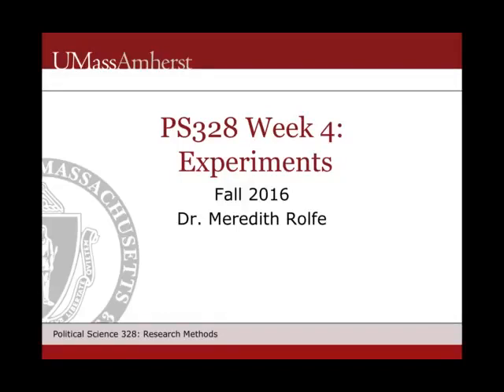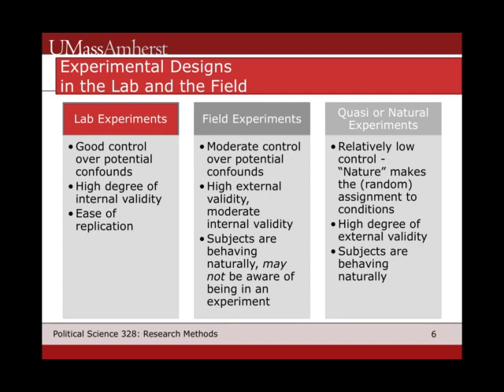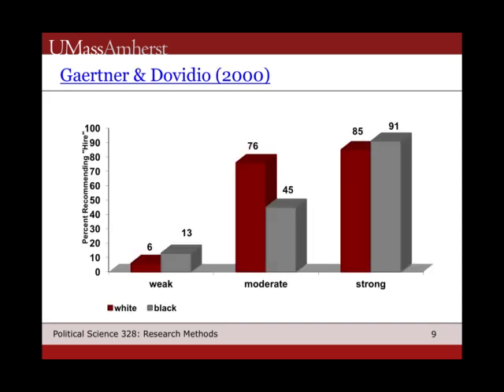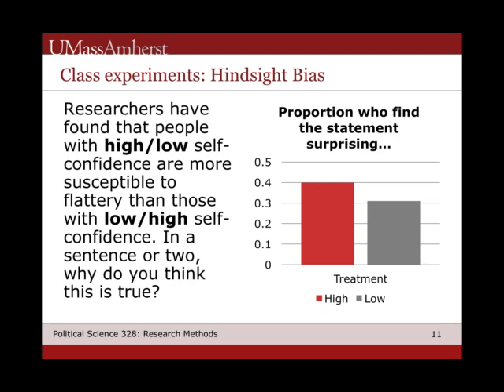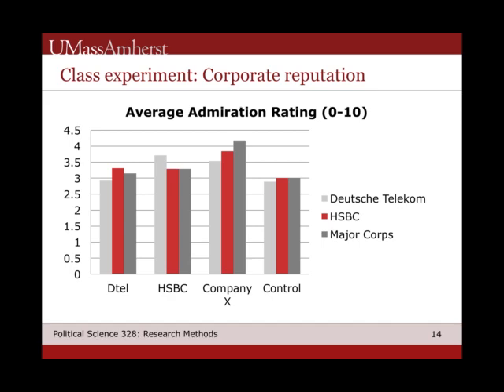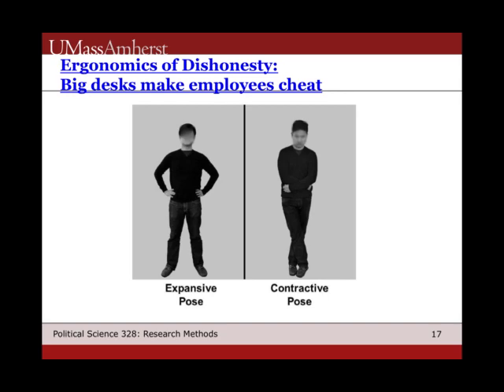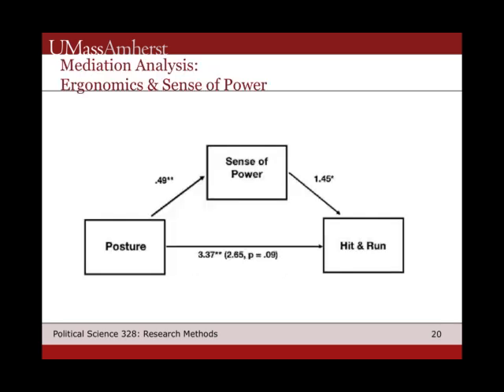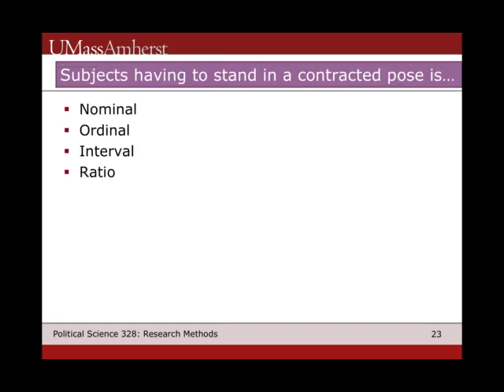PS328 Lecture 4 1